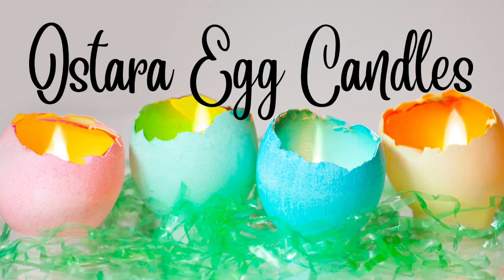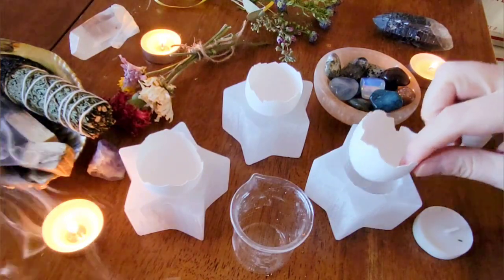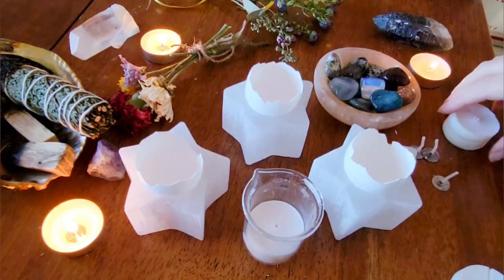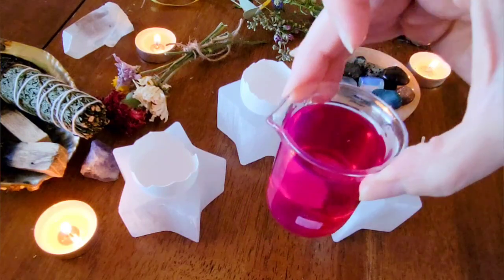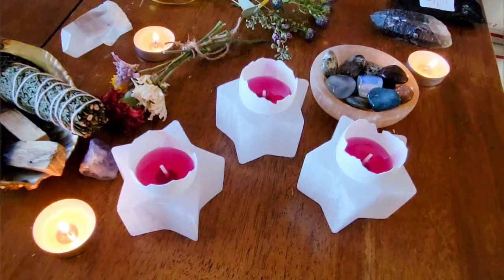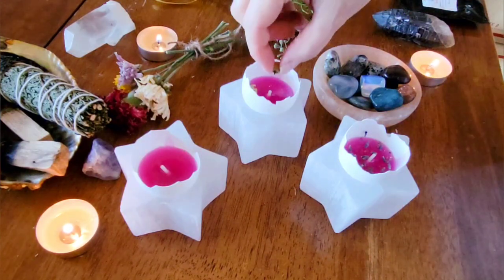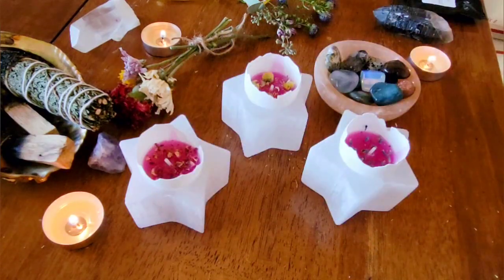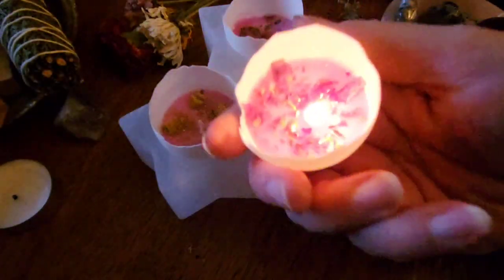Ostara Egg Candles || DIY Witch-crafting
Hello everyone! I wanted to share a fun Ostara craft to help celebrate this beautiful season!